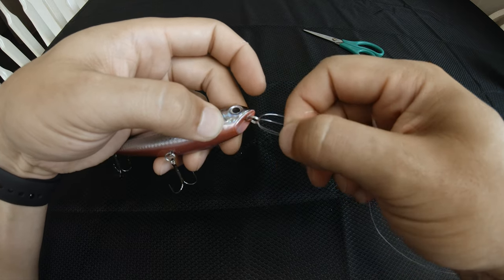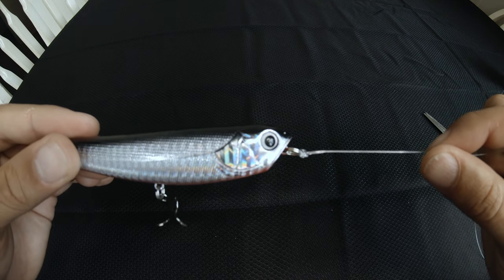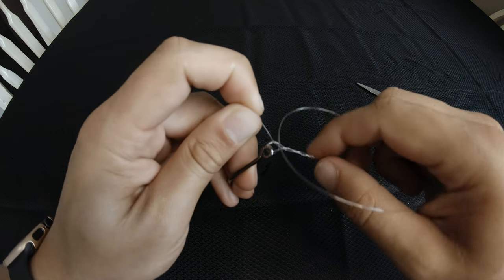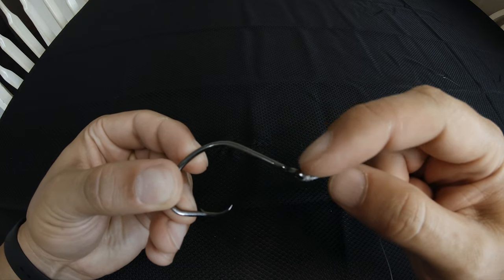My 3 Favorite Fishing Knots - Strong and Reliable - InReel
In today's vlog I show my 3 favorite fishing knots. The clinch knot is a fisherman's favorite and very well known. The palomar knot is strong and reliable. And the trilene is strong with an unobtrusive tag end that helps prevent hanging onto grass and moss when retrieving your line from the water.

ABOUT InReel:
Matthew Wright, the founder of InReel is a fisherman, software engineer, and audio/video enthusiast. He has been fishing for a little over a decade and loves to share the tips and tricks he has learned from others as well as his own methods. He is passionate about sharing the essential techniques and methods that have worked for him and others for mutli-species fishing. Based out of the midwest, he will share his experiences with fishing man made reservoirs and lakes as well as muddy water.

Video Gear
Cameras:
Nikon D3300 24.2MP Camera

GoPro Mounts:
Chesty Mount
Head Mount
Backpack Strap Mount

Audio:
Rode VideoMicro Ultracompact Shotgun Microphone